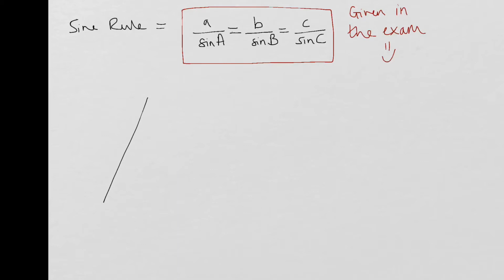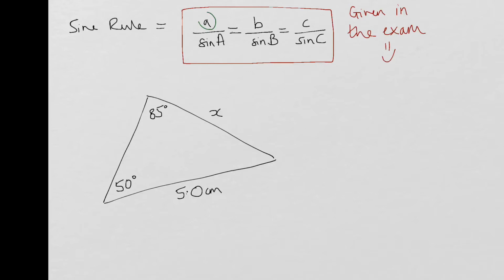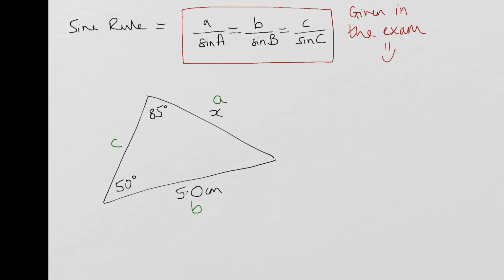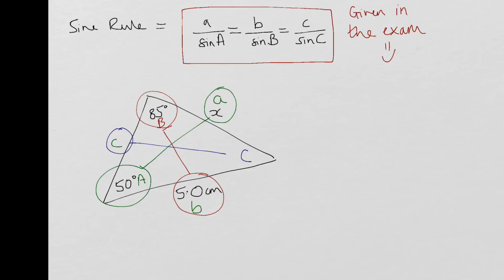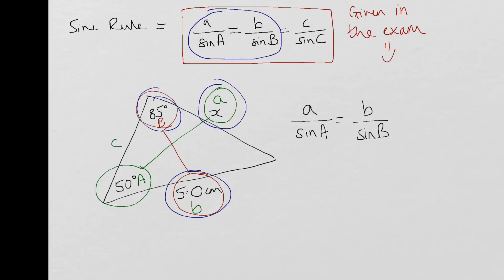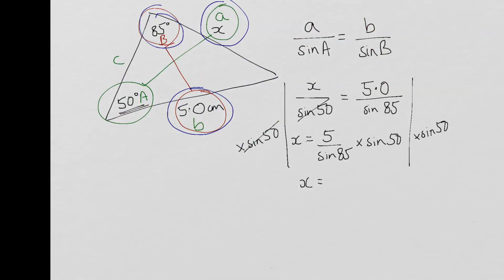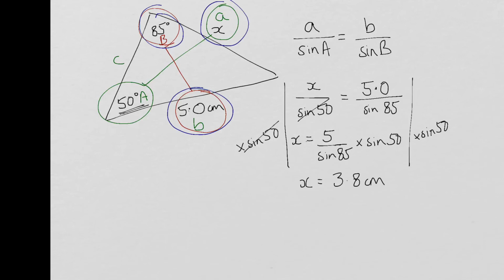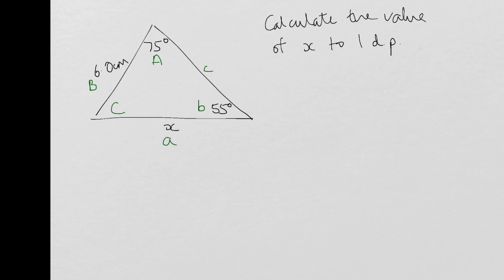Sine Rule Length